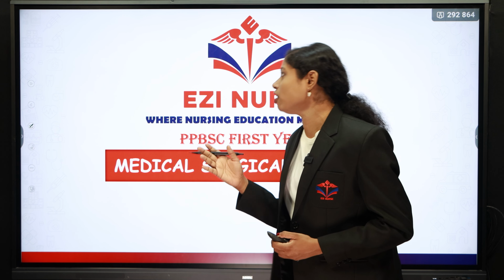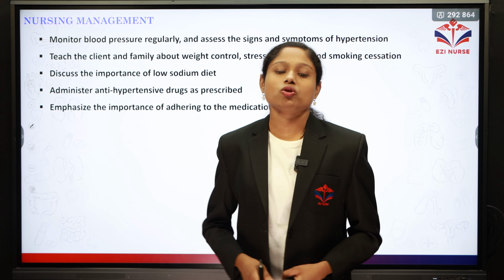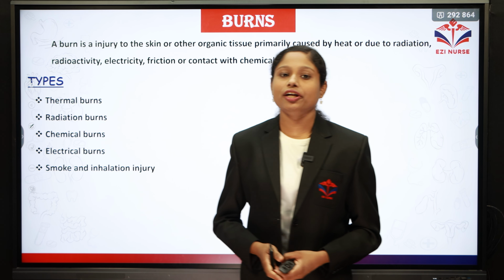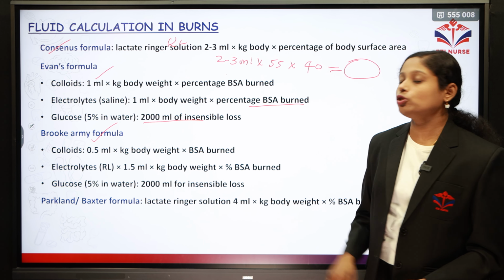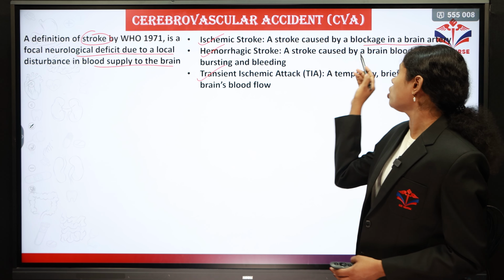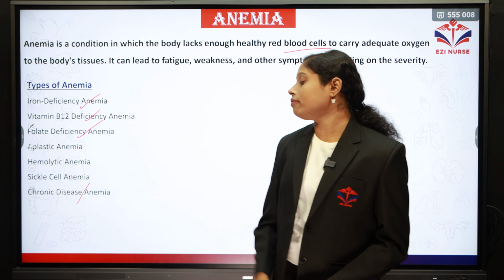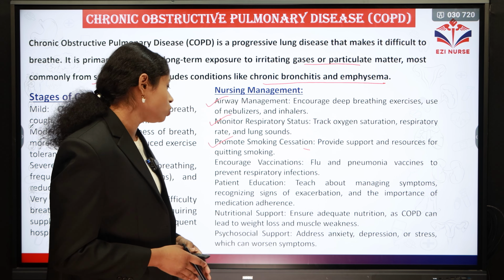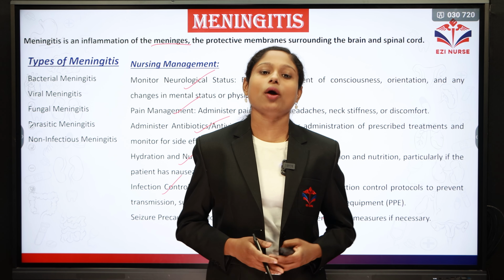Must-Know Topics in Medical-Surgical Nursing | Ultimate Guide | EZI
What is medical-surgical nursing? What are the important topics that need to be covered from this vast area? To know this, watch this video. In this video, the crucial and definitely asked questions on medical-surgical nursing for first-year PBBSc nursing students are discussed. Watch this and understand the prominent topics of this subject.

To get solved previous question papers, easy study tips, PDF notes, 3D anatomy model classes, and more, download our EZI Nurse app.

Nursing learning becomes easy if you have a perfect study plan. EZI is the right aid.